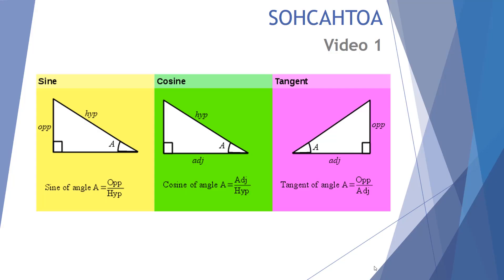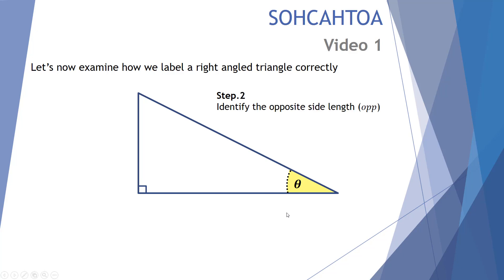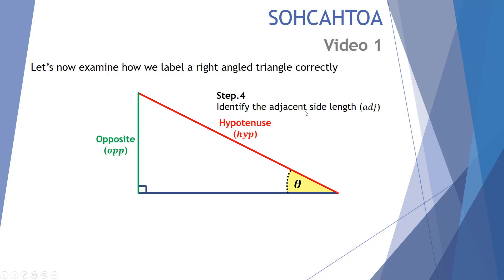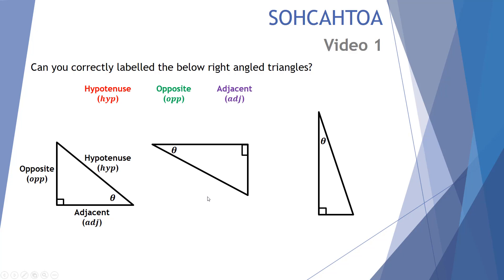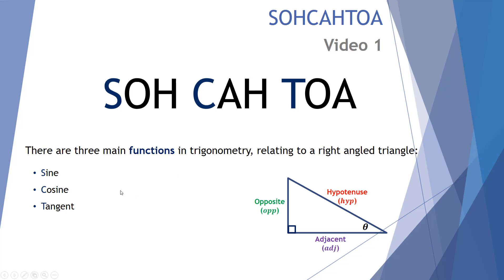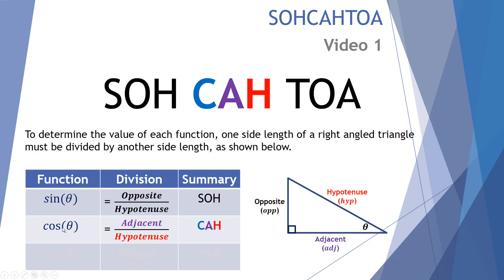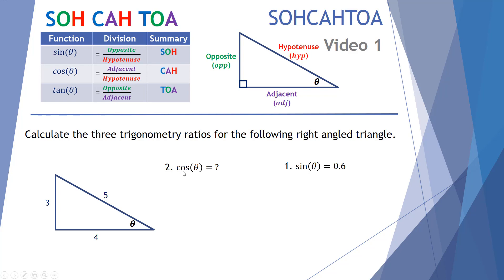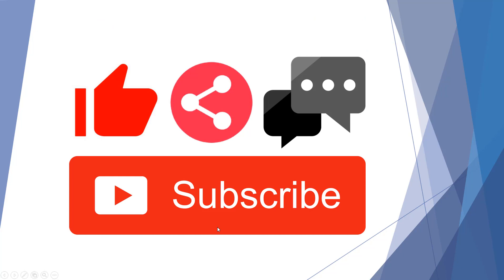SOHCAHTOA Video 1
A basic introductory video for the trigonometry functions of sine, cosine and tangent (SOHCAHTOA). This video is 1 of a series of videos investigating the applications of the basic trigonometry functions for right angled triangles. It covers the labeling of side lengths and the basic ratios of each function.